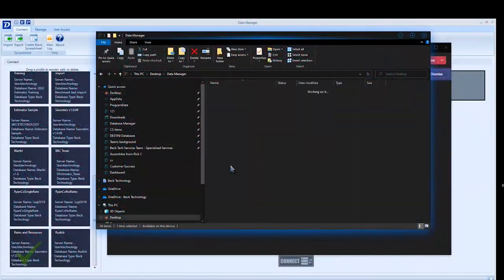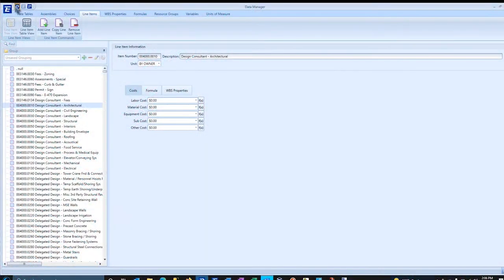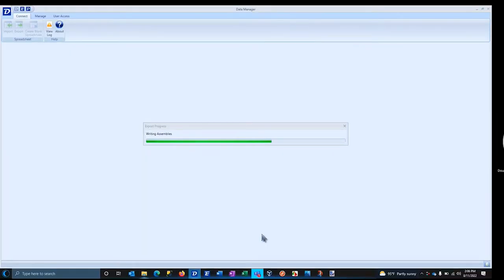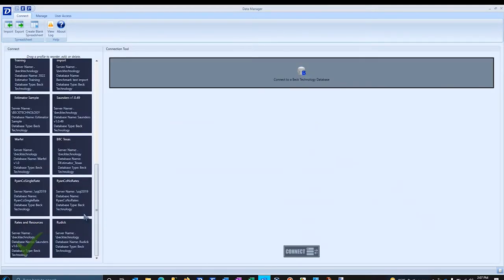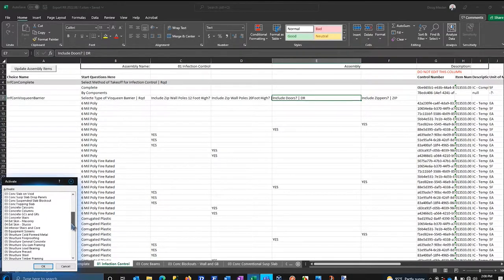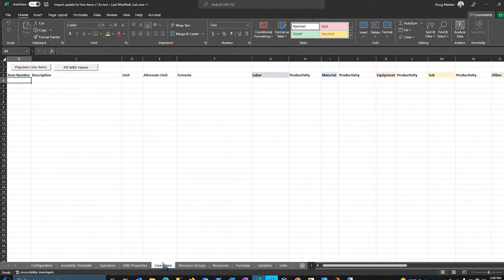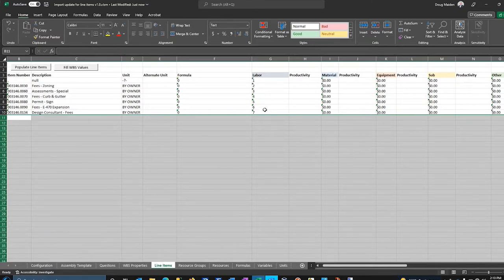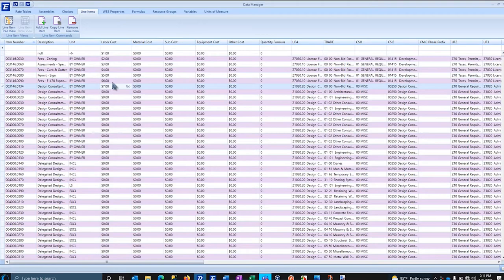How to Maintain Your Database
Doug Maiden from Customer Success walks through how to maintain your unit price database in Beck Technology’s DESTINI Estimator Data Manager.

One of the most frequently asked questions we receive from DESTINI Estimator users is how to manage their unit price database Our clients find updating quarterly or biannually keeps their data consistently updated. During implementation, Beck Technology does much of the heavy lifting for you to create your first database; however, after implementation, you will need to maintain your database as it grows yourself.

In this how-to video, Doug Maiden from our Customer Success department shows you how to update your data in Data Manager. You will also learn our tips and best practices when exporting and importing your data into Data Manager.

Beck Technology’s Customer Success team is here to help you get the most out of your investment in DESTINI Estimator estimating software. Whether you want to update unit prices, tweak assemblies, update rates and resources, or just learn how to better use DESTINI Estimator, we want to set you up for success.